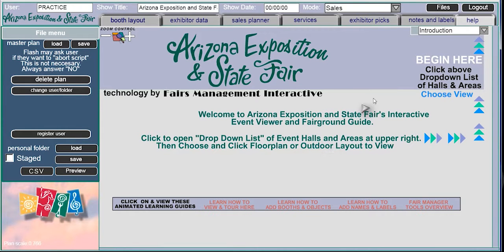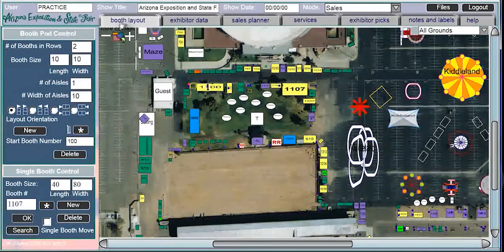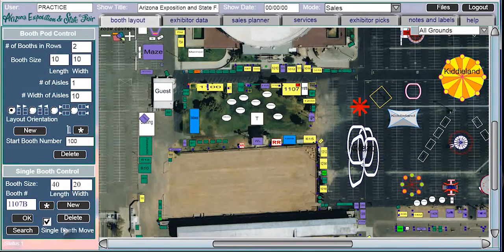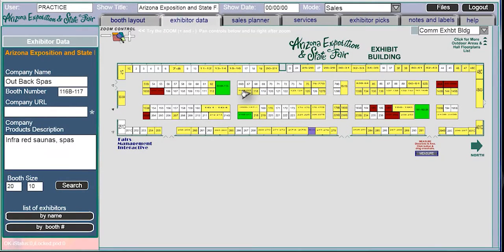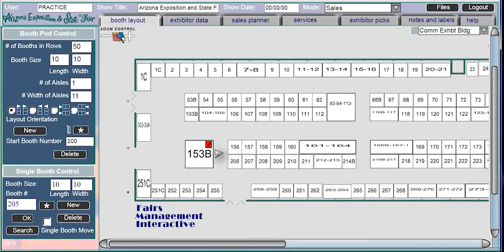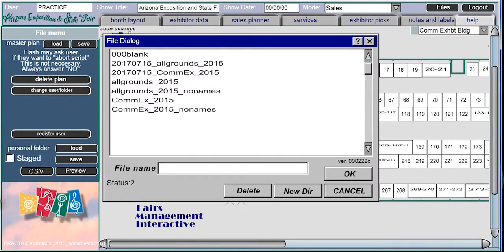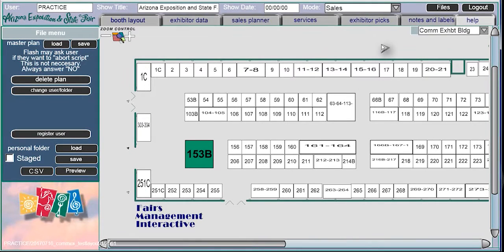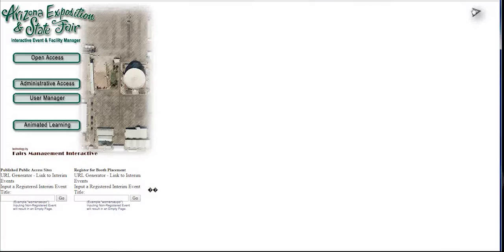Fairs Management Interactive - Intro for New Event Coordinators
Instructional Video created for  the Arizona State Fair's Coordinators, new to Arizona's Fairs M.I. tools.